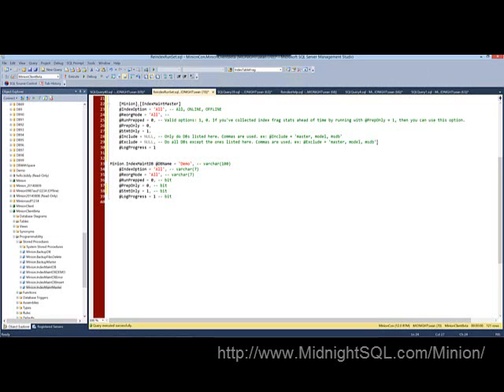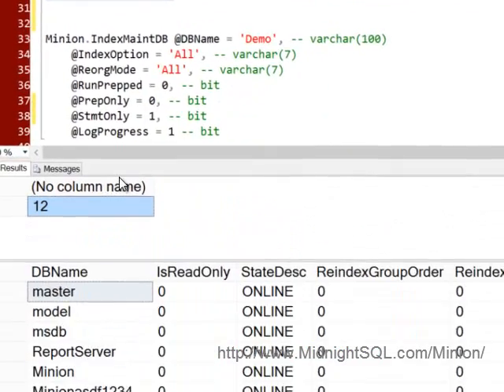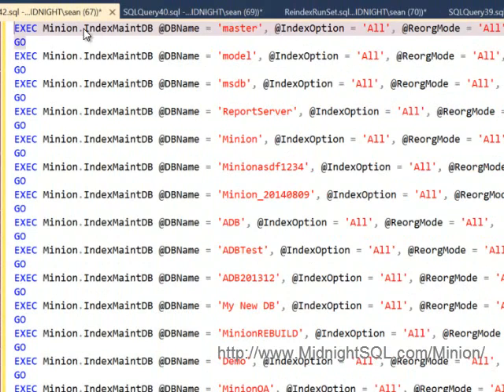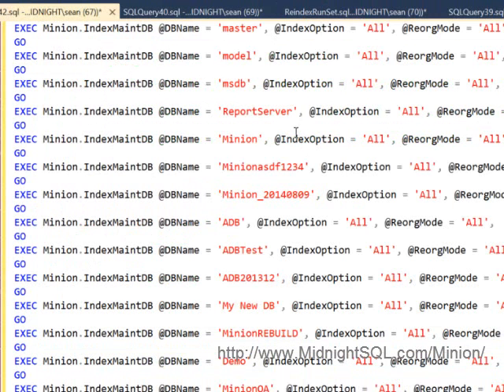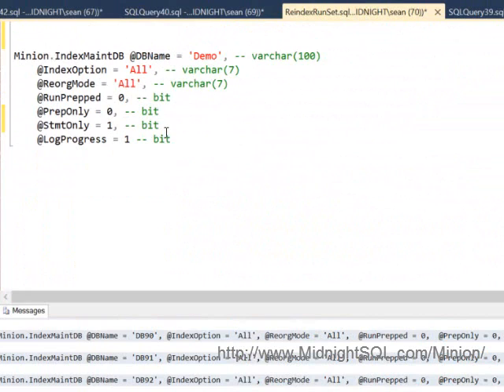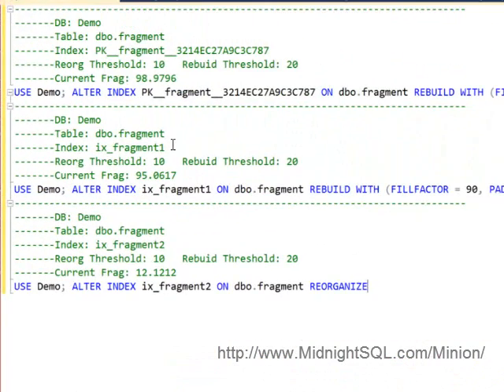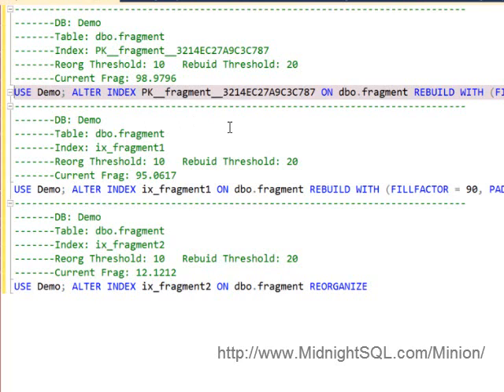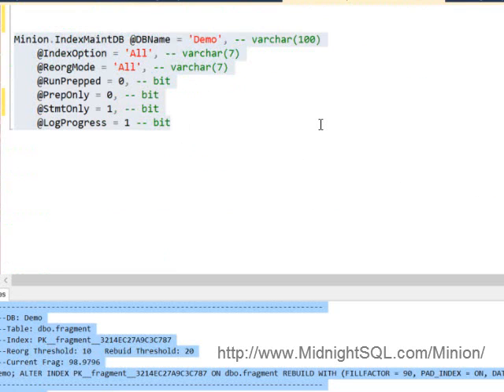Minion Reindex: Print Statements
You don't have to alter the procedure in order to print reindex statements so you can run indexes manually. This is an excellent feature that we use all the time to help troubleshoot specific index issues.